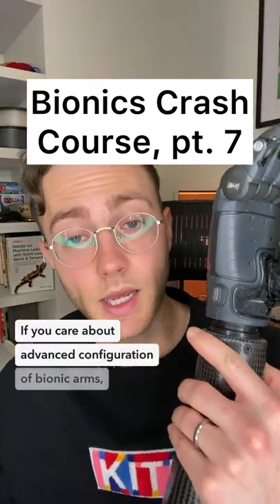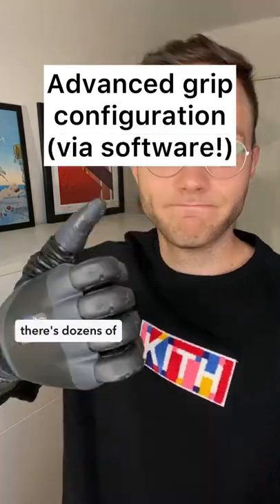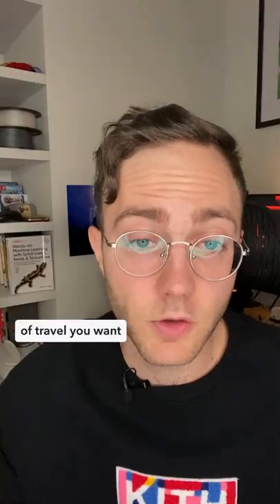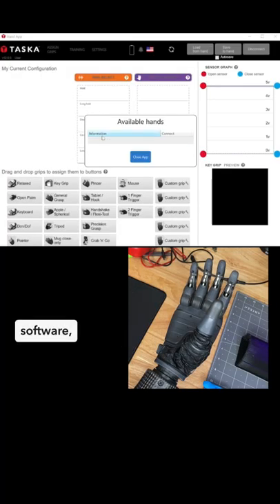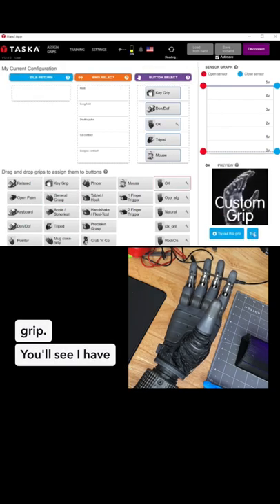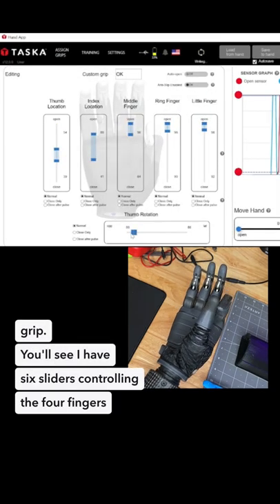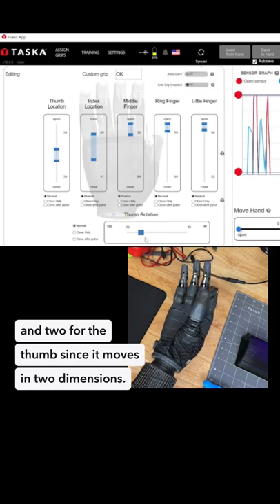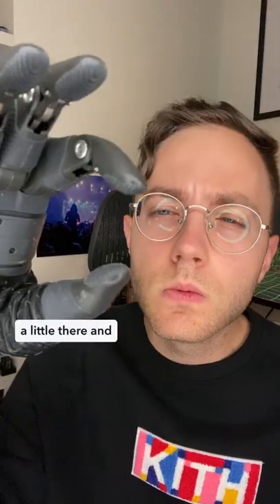Bionics Crash Course, pt7: Advanced Grip Configuration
There are a lot of limitations with today’s prosthetics. But as far as the ones I’ve used the TASKA gives you a lot of control over your movements.

This video is a super quick demo of the desktop software, which allows you to customize each finger’s position in up to five custom grips. These custom grips can be thrown into rotation alongside your go-tos.

I had a minor misalignment in the “OK” grip, which i was able to easily correct by adjusting the thumb’s angle of rotation.